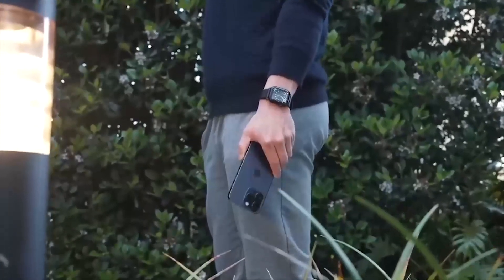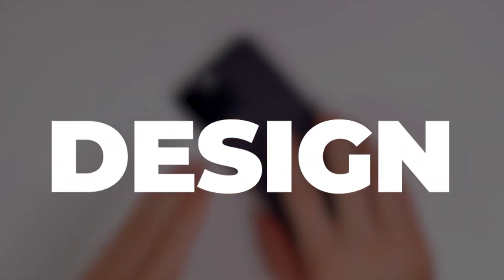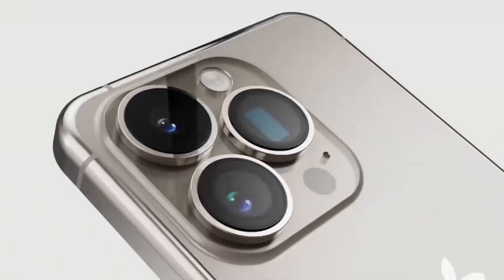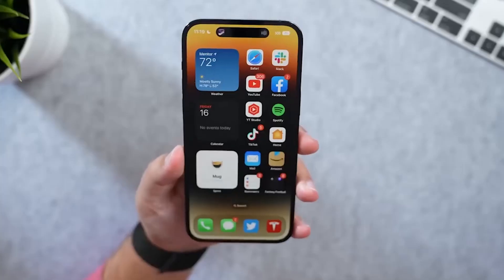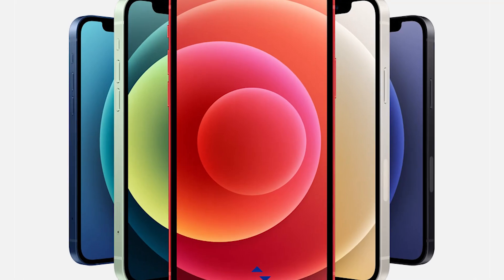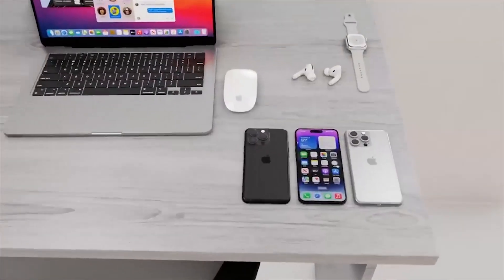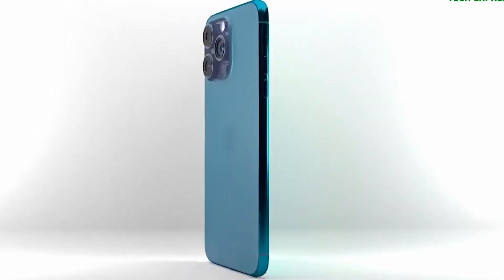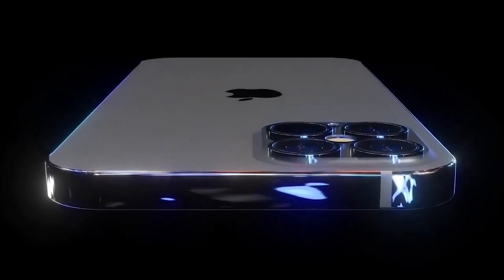iPhone 15 Pro Periscope Camera: A Game Changer🤗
iPhone 15 Pro Periscope Camera A Game Changer 🤗🤗. iPhone 15 pro max 2023 models are expected to feature a type USB-C instead of a lightning. Also, the iPhone 15 ultra design comes with a new camera technology and a game changer for iPhone photography. The new Apple iPhone 15 Pro is the best smartphone for video recording and photography. According to the  iPhone 15 leaks and rumors which confirms the diverse features of the iPhone 15 Pro max coming.

The iPhone 14 series is still surfing around, and recent rumors hint that the long-awaited iPhone 15 series is well underway, including the iPhone 15 Pro, which is set to be the game-changer for this year’s iPhone lineup. Get a hold of the iPhone 15 Pro’s anticipated periscope camera.